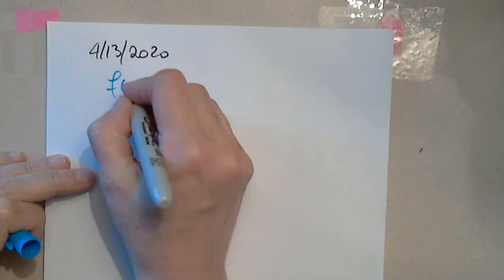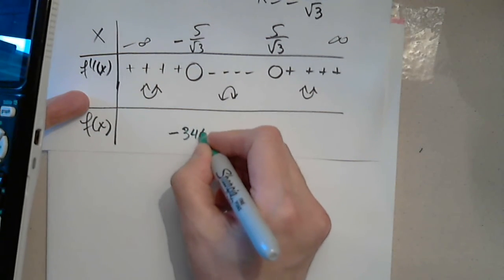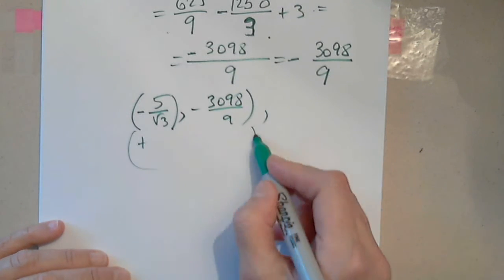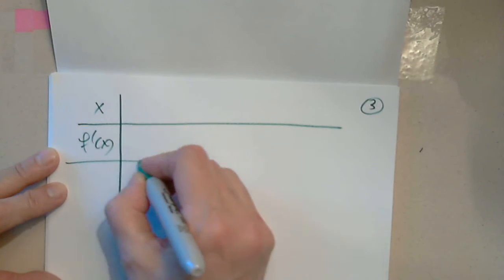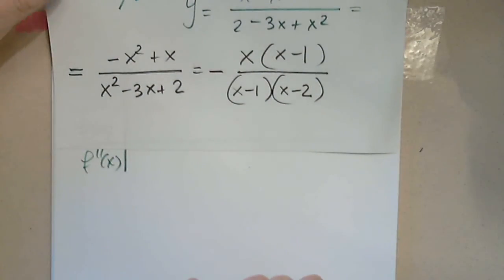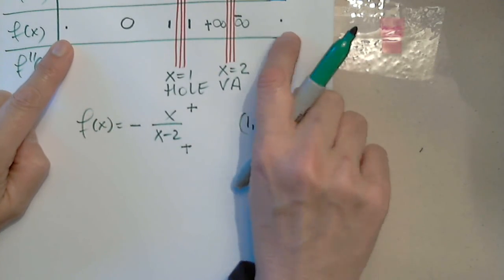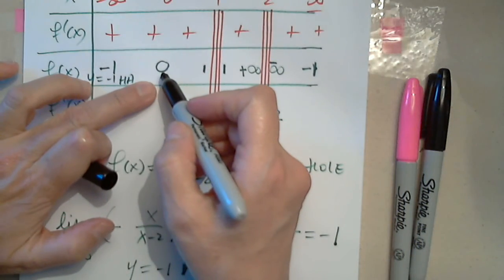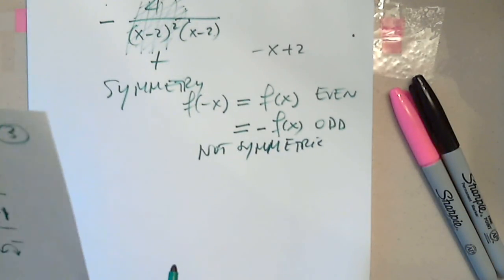MAT 191 500 SECTIONS 4.3 - 4.5 PART 1 APRIL 13